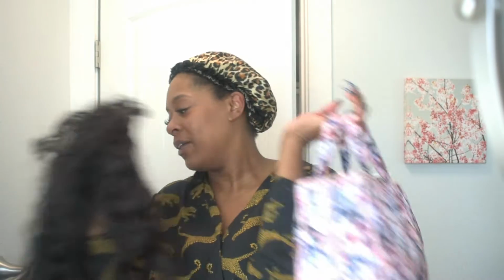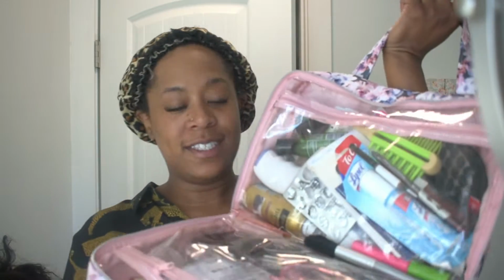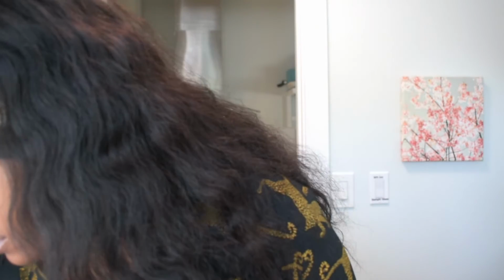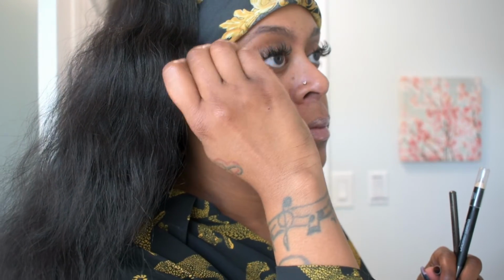Confidently Lost in L.A. || Moving To LA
Twitter&Snapchat: @Pritynochaser